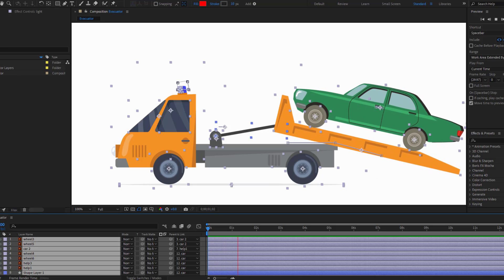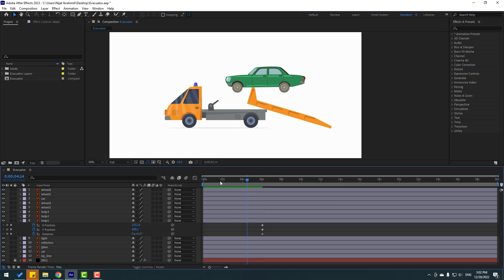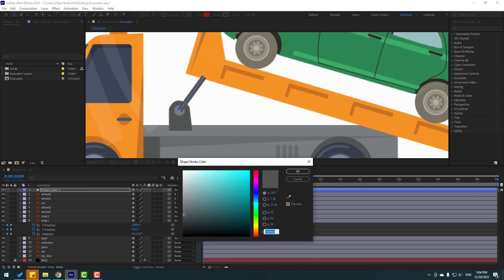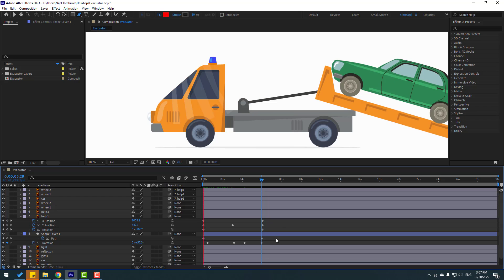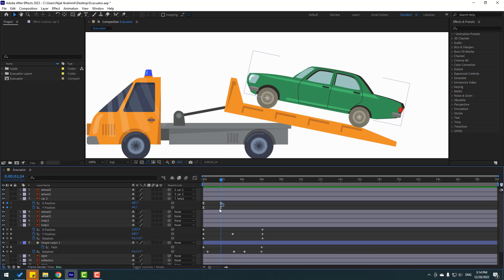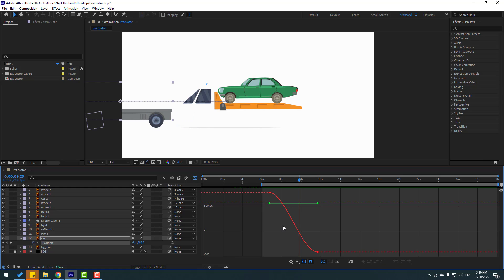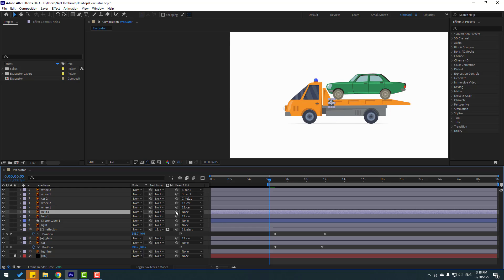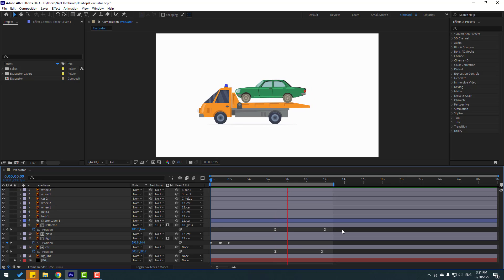Tow Truck Animation in After Effects Tutorials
Hi guys, welcome to my new After Effects tutorial. In this tutorial i will show how to make tow truck animation with After Effects. Let's get started!